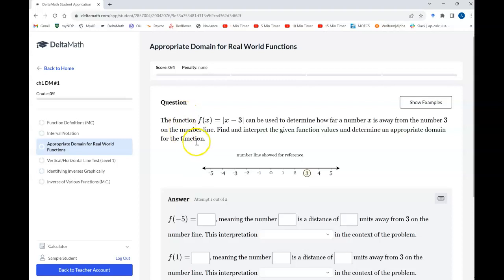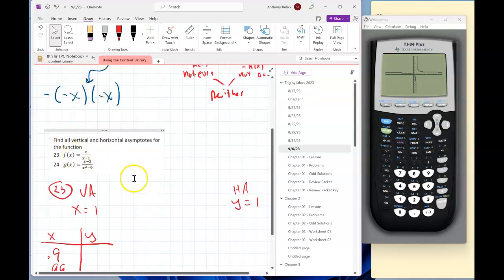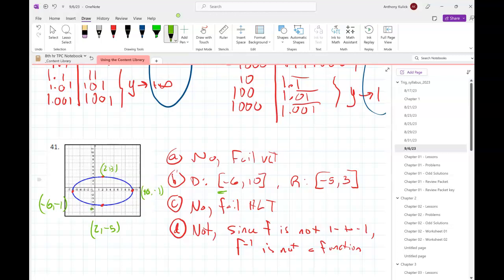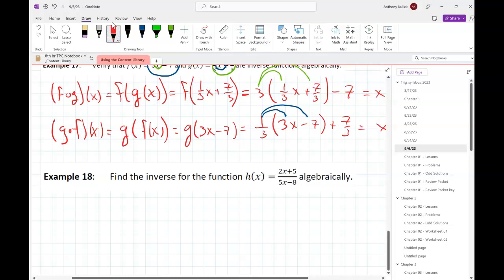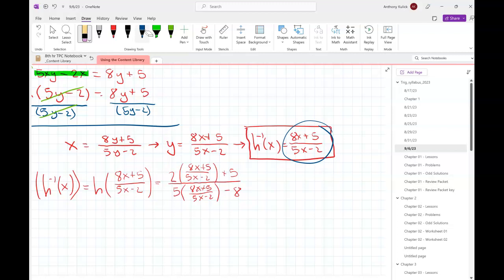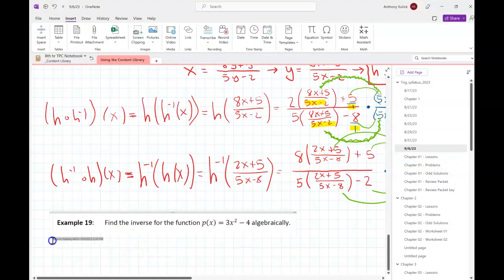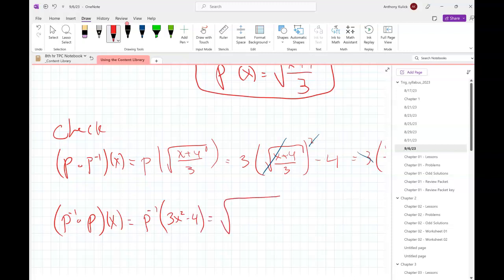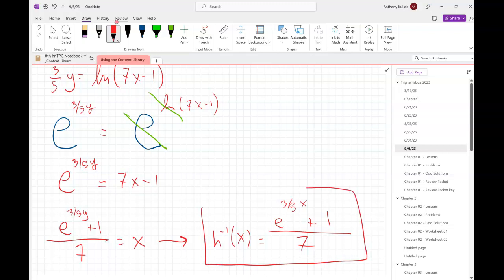9/6/23 TPC - 8th hour